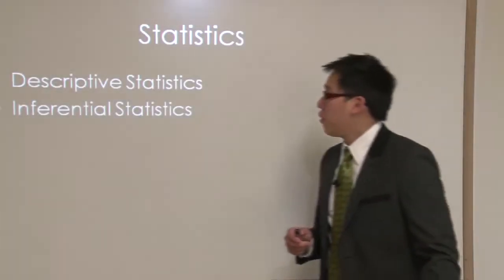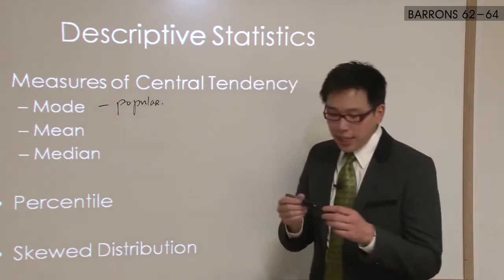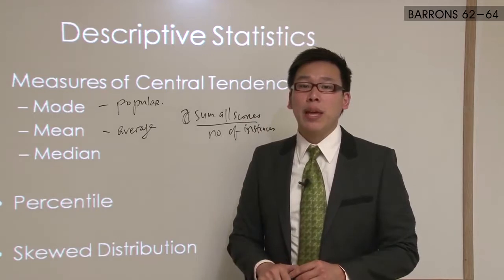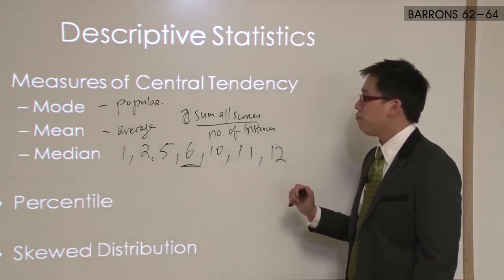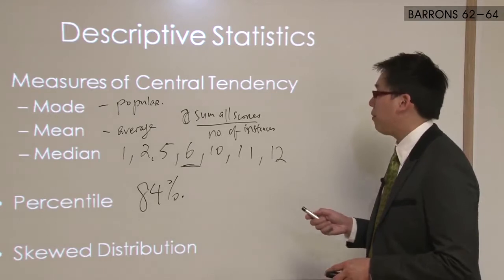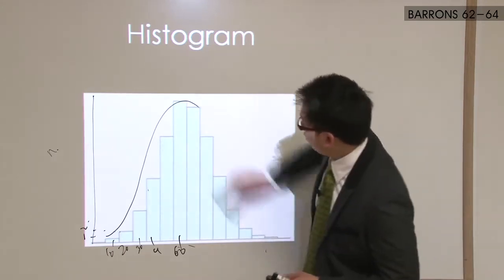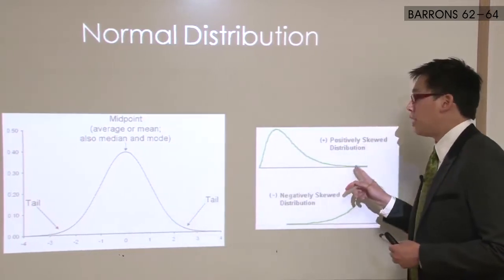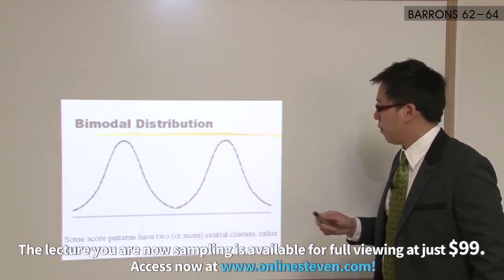Descriptive Statistics and Inferential Statistics Part1 (AP Psychology)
■This video is representing descriptive statistics which are brief descriptive coefficients that summarize a given data set, which can be either a representation of the entire or a sample of a population.